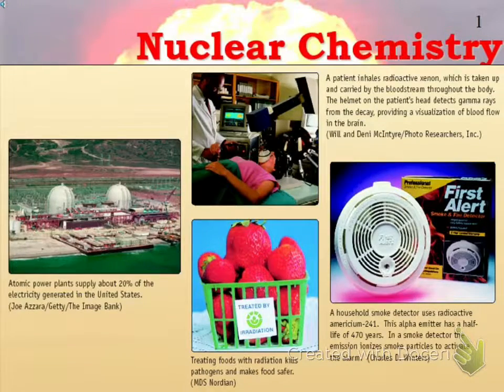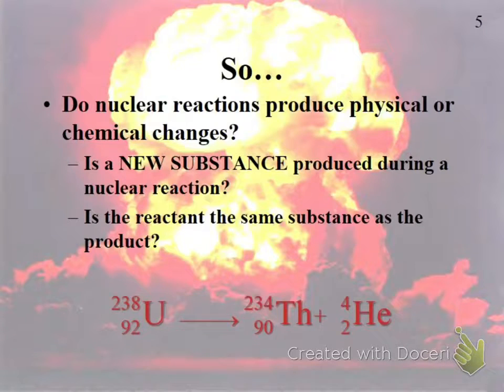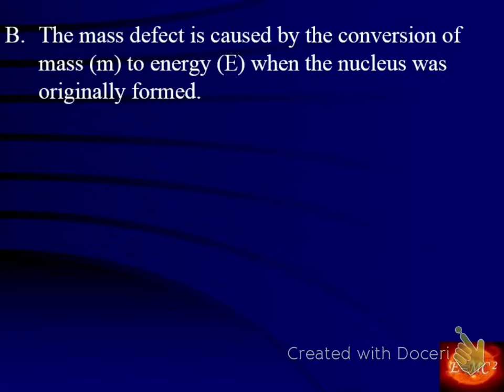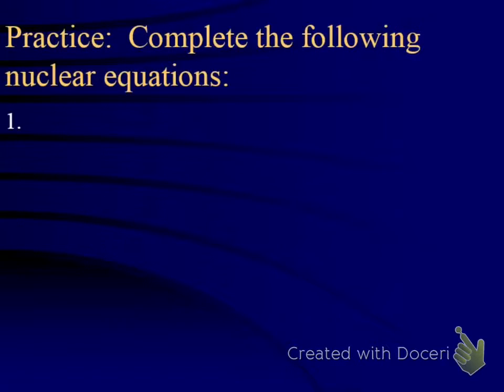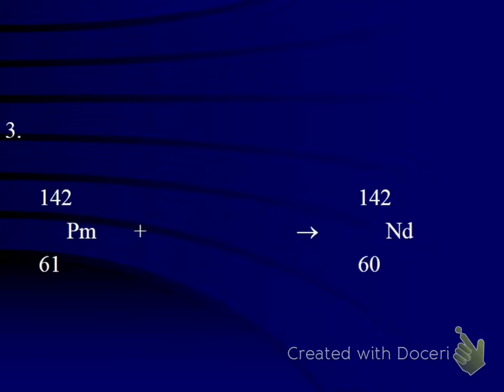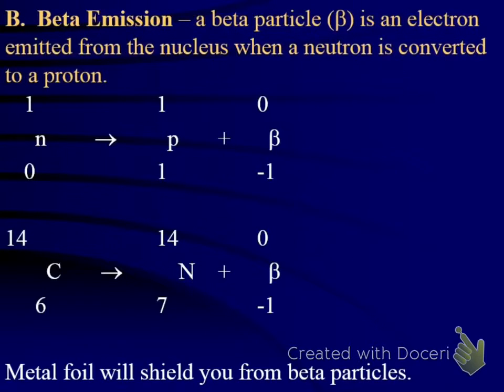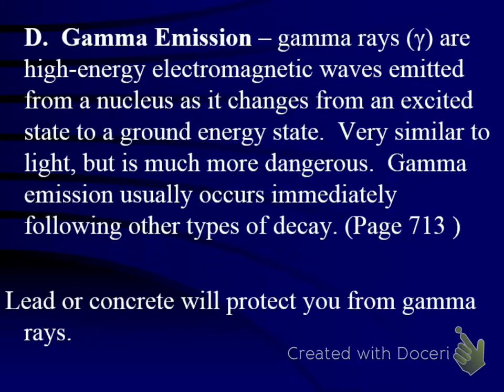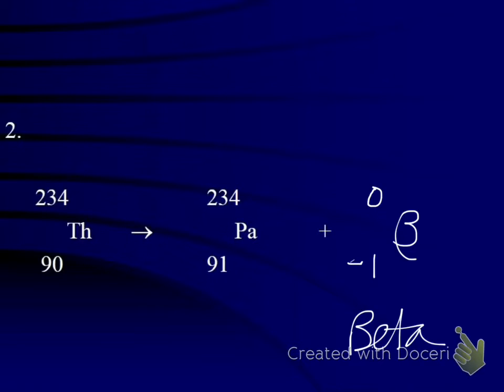Nuclear part 1